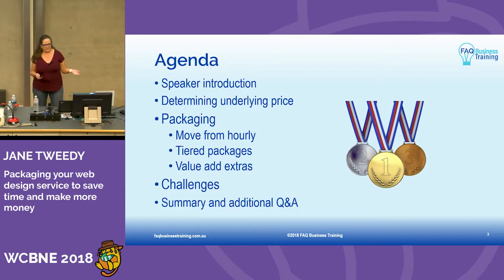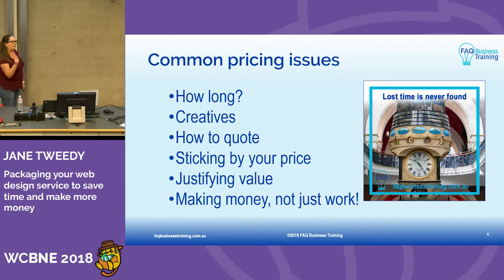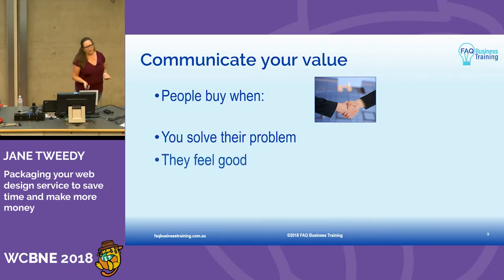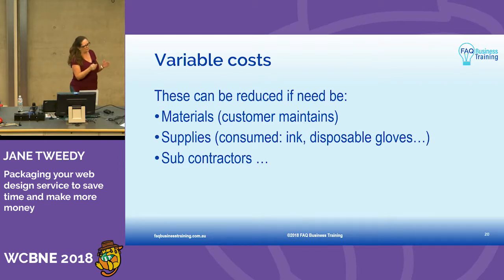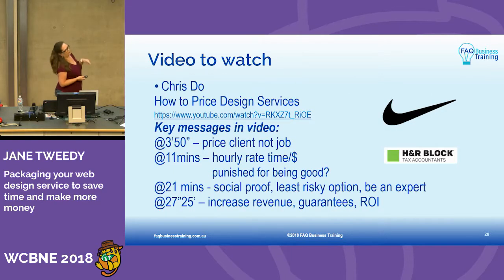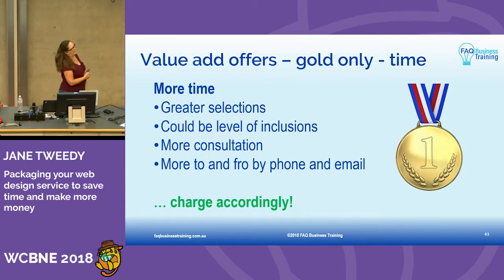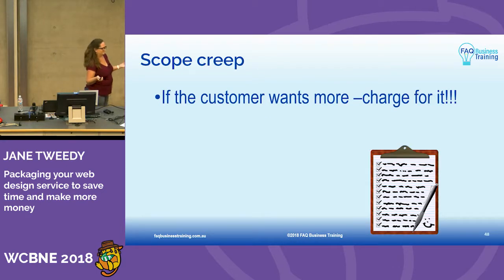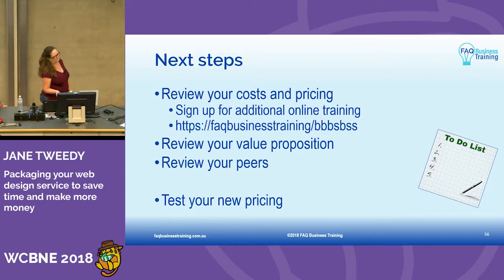Jane Tweedy: Packaging your web design service to save time and make more money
Jane is joining us to explain to us how to package your web services to make you more money, while at the same time saving you time. She’ll explain the hows and whys of offering tiered packages, how to determine what to include in packages, how to market the upsells to higher packages, and why your top package is probably what you currently offer as your entry-level!